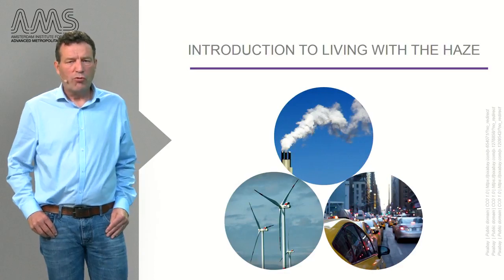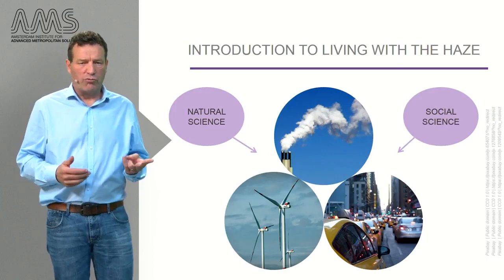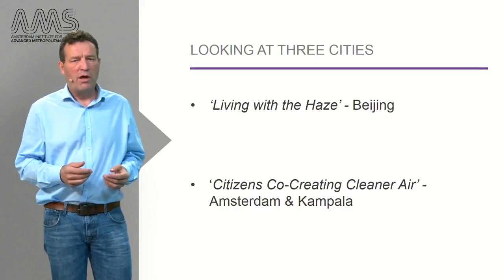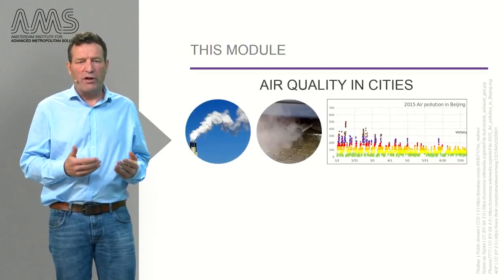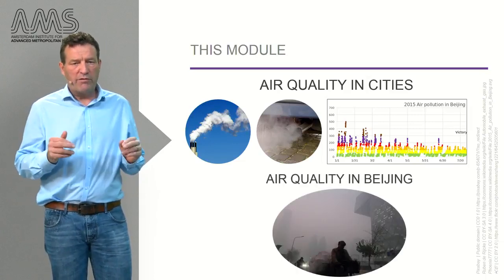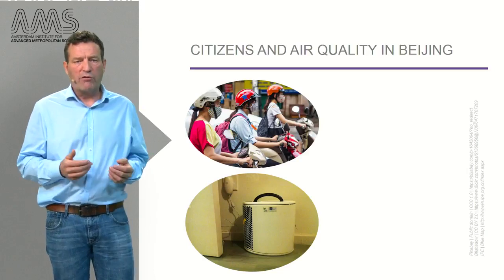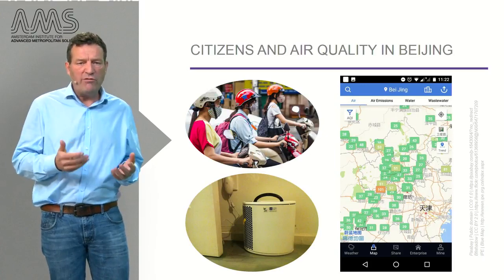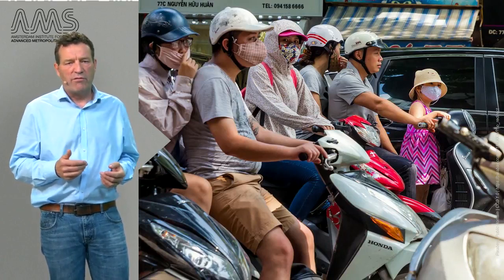4 1 1 Introduction to Energy & Air